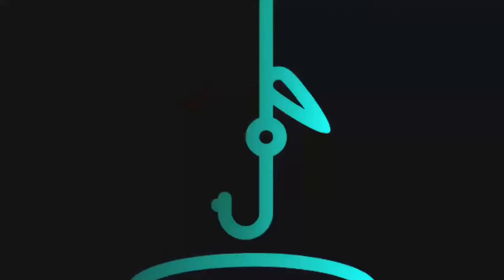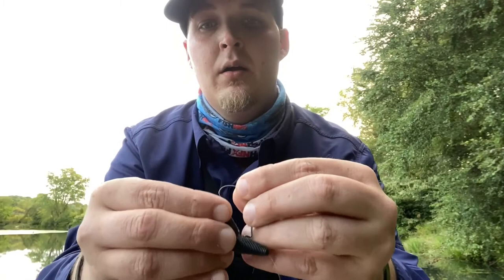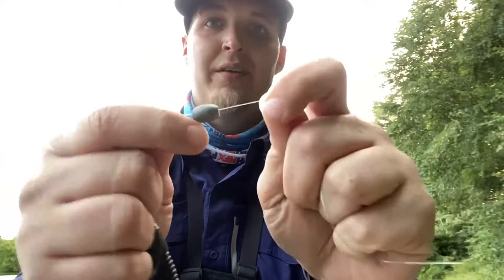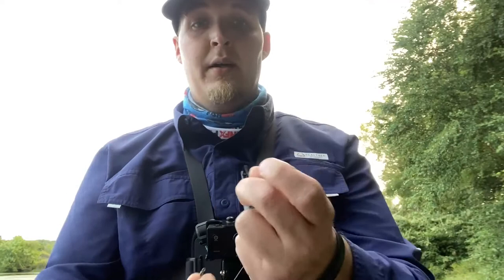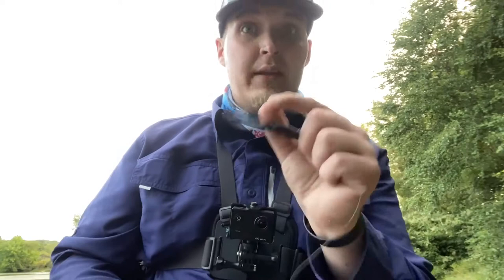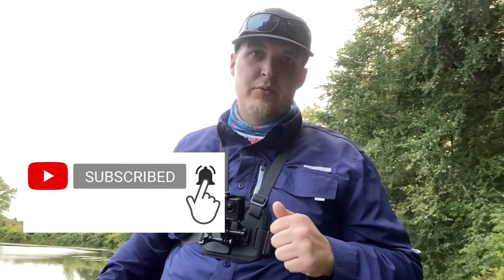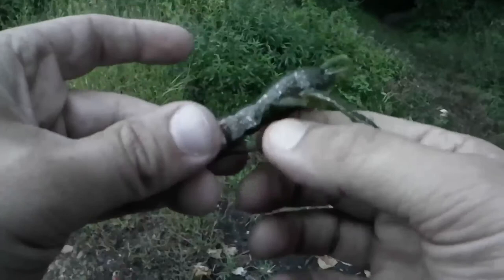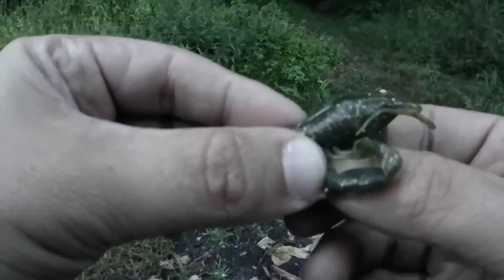Carolina Rig Setup & Use for Beginners and Advanced Bank Bass Fishing Featuring Nikko Fishing Baits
Todays video is all about the Carolina Rig! How to prepare this rig before hitting the water, best practices when setting it up, and how to use it when on the water. When setting up and using this rig, I decided to use my new favorite baits that I believe can really help anyone who struggles with using this rig from the bank. The baits I am talking about are the “Nikko Fishing Baits!” These baits have really become an absolute must-have in my arsenal and a true confidence bait for all occasions! I highly recommend these baits for anglers of all experience levels because of their durability, presentation, and performance on the water. They are priced the way they are because of the fact that you end up buying 5+ packs of lesser quality baits compared to just 1 pack of the “Nikko Fishing Baits.” Don’t take my word though, click the link below to try them yourself!

Big Update From Nikko Fishing! They just released today 4 New Colors in their Tadpoles and Hellgrammites! Currently, these baits are only available for purchase on their Instagram Shop! Click this link to head right over there and check them out!

You will receive a notification from me every time I have uploaded a new video or release any updates!

If so, What is your preferred bait to use on it?

Visit the Official Lifeoholics Anonymous website here (New Look, New Layout, and Many New Posts That Will Be Getting Published Within the Next Week!

Lines I Used and Mentioned in This Video –

30lb. Braid/PowerPro V2 Onyx
12lb. Monofilament Line/Berkeley Big Game

The Artificial Baits, Lures, Terminal Tackle, and Backpack I Used in This Video –

Plano A-Series 2.0 Backpack (Include 5 – 3600 Tackle Trays)
Rapala RSD-1 Line Scissors
Water Temperature Gauge

Please Visit Nikko Fishing’s Website Above to Order Other Available Colors of Their Bass Worms

VMC Sinker Stoppers
VMC Lightwire 3/0 EWG Hook
Water Gremlin Egg Sinkers 1/4oz
Eagle Claw Lazer Red Faceted Glass Beads
Eagle Claw Plastic Beads
Owner Micro Swivel

Gear, Equipment, and Programs I Used to Create This Video –

Main Video Recording/iPhone 11 Max Pro 256GB
Otterbox Defender SeriesiPhone 11 Max Pro Case
Sunpak Portable Vlogging Kit
Chest Action Camera – Victure AC700 Action Camera with Accessories
AmazonBasics Holster Camera Case for DSLR Cameras
Chest Mount/GoPro Chesty
Atumtek Selfie Stick with Tripod
Editing Software/iMovie and VEGAS Pro 16

Miscellaneous Apparel & Accessories Seen In This Video –

Mossy Oak Outdoor Hat
Real Tree Fishing UV Protection Long Sleeve Shirt

Credits
All Filming, Production & Editing Done by Myself (Christopher Weiss)